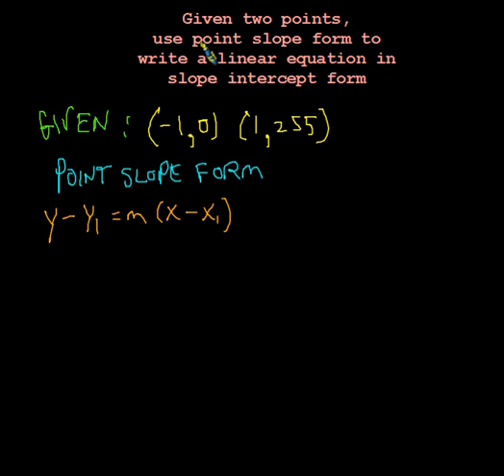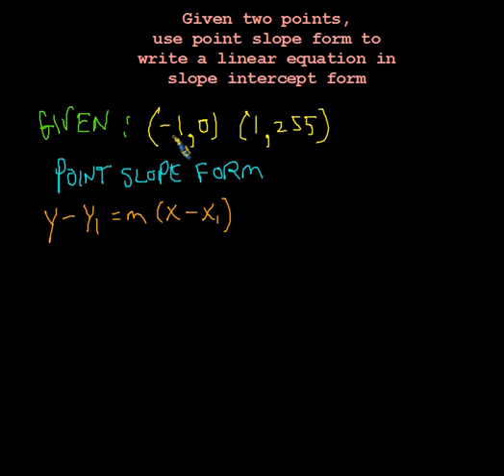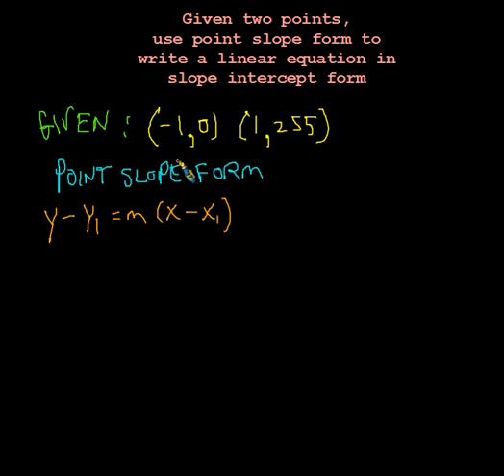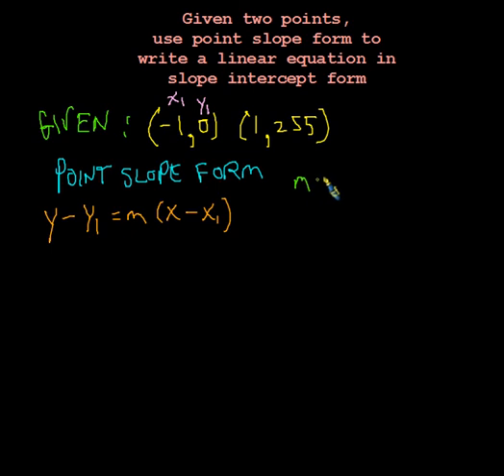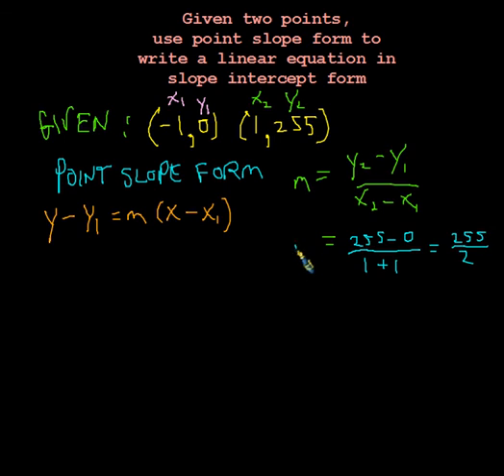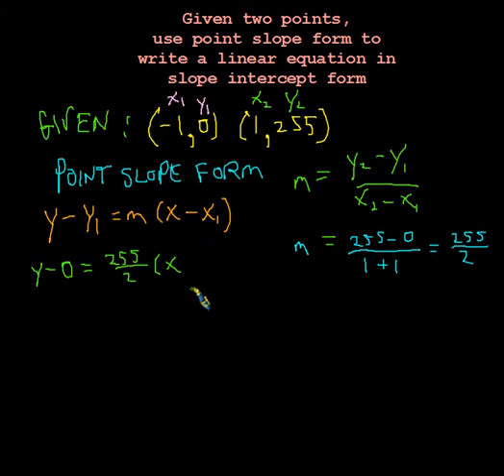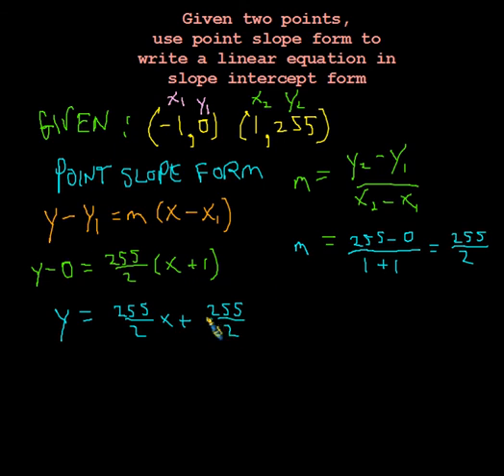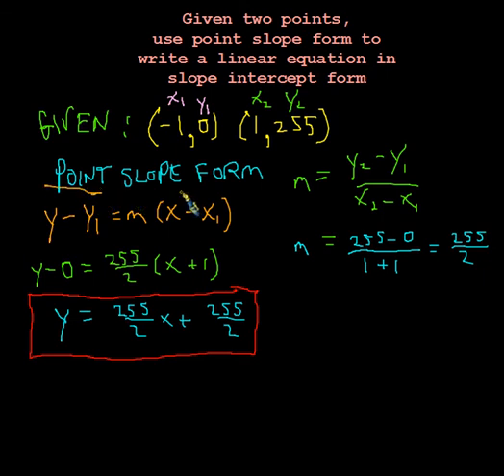Given two points, write the linear equation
Here's a simple procedure to take two points and write the linear equation in slope intercept form.  We use point slope form to get us to our goal.